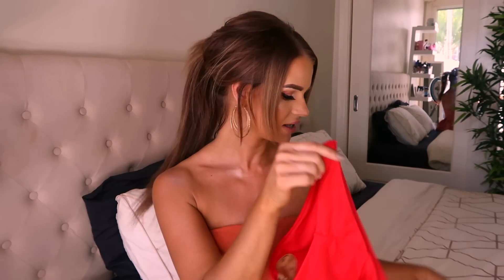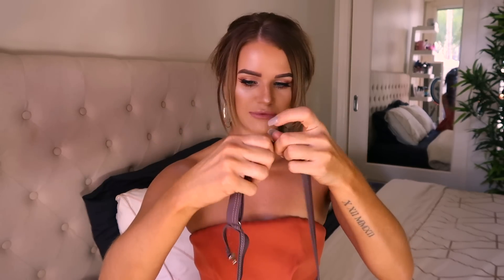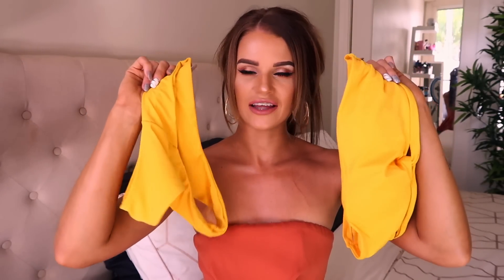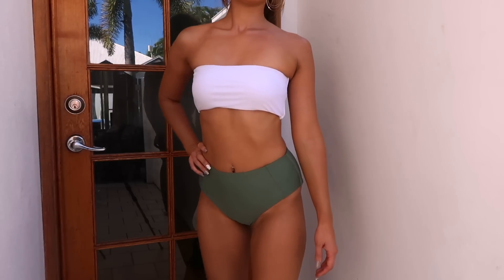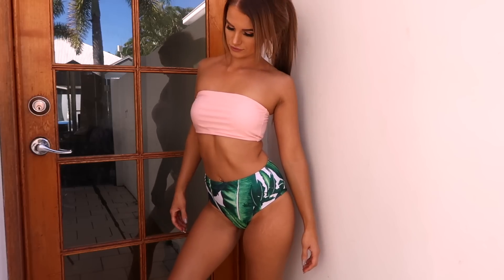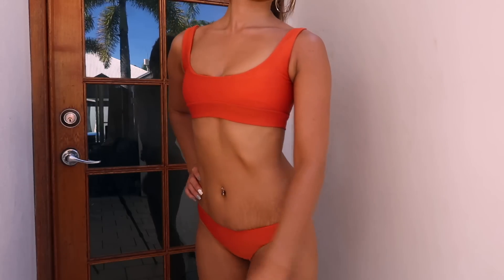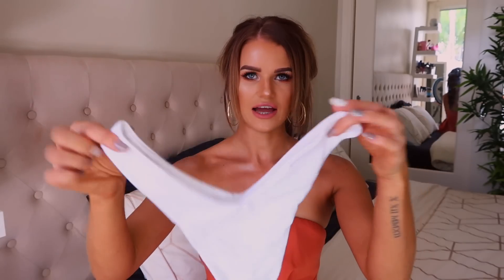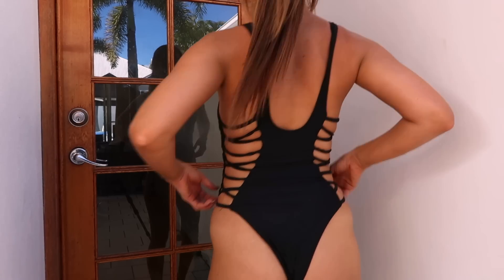ZAFUL BIKINI TRY ON HAUL - MUM BODY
Zaful bikini try on haul - Mum Body, stretch marks, swimsuit try on.

Kirstie Roche
Isle of Capri 4217
QLD Australia

Camera Used to film this video: Canon g7x mk ii
Editing: iMovie